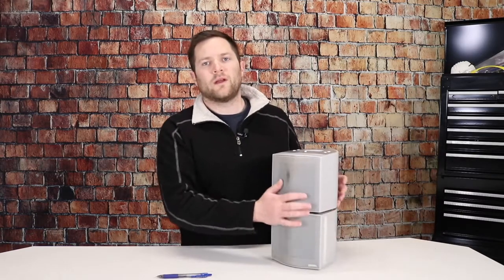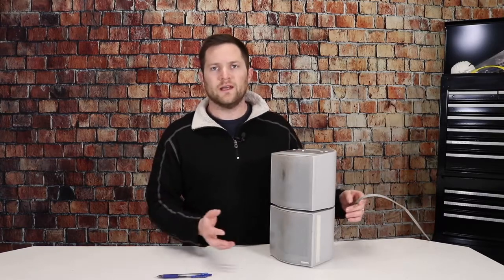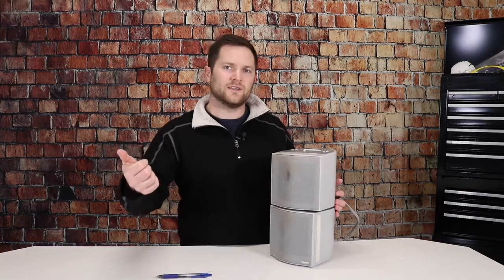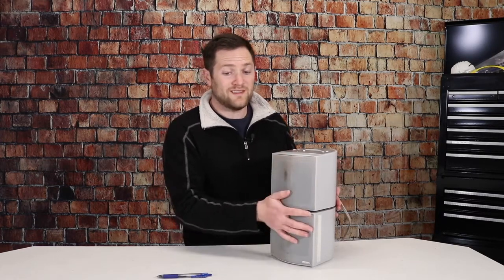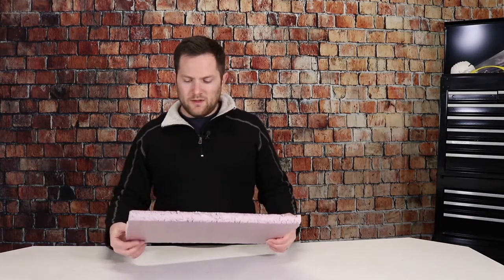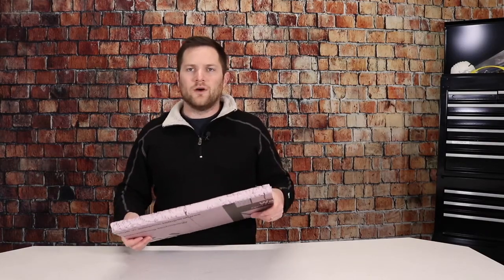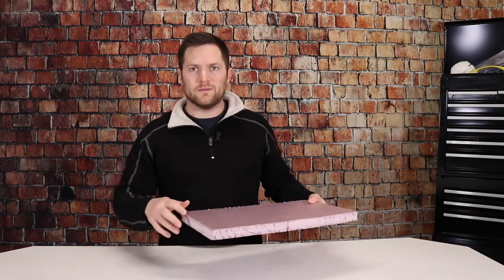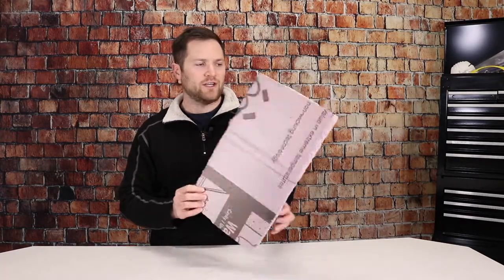15 Tips Stay WARM in your RV during the COLD Weather | The Savvy Campers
We share 15 tips on how to stay warm in your camper this spring, fall, or even for winter camping. These will work on campers, travel trailers, RV's, and even tent trailers. These items are very simple and do not cost a lot.

For the full detail or information on any products, check out our post